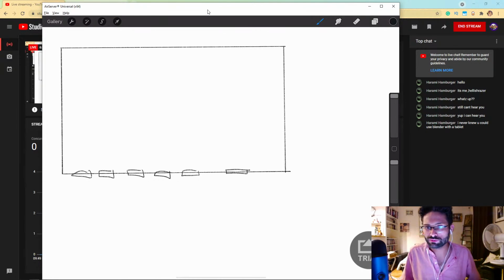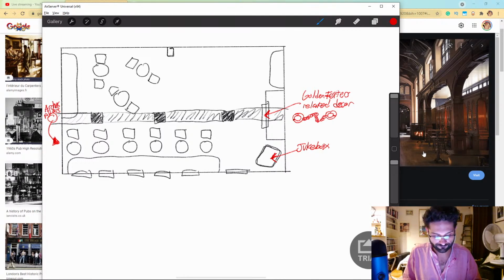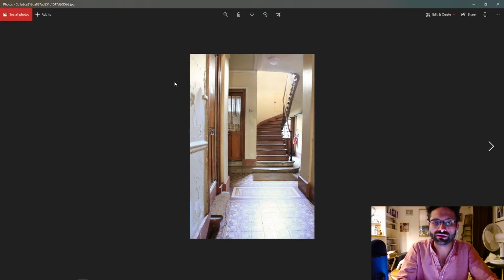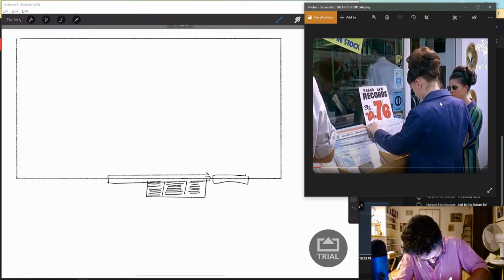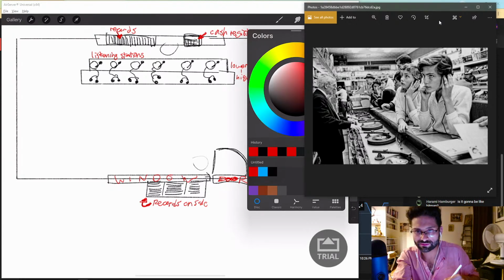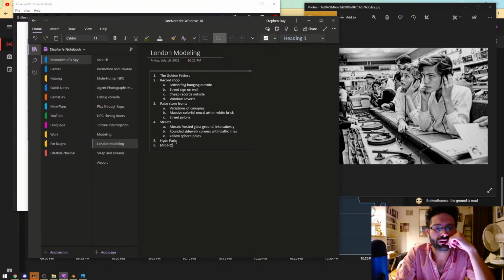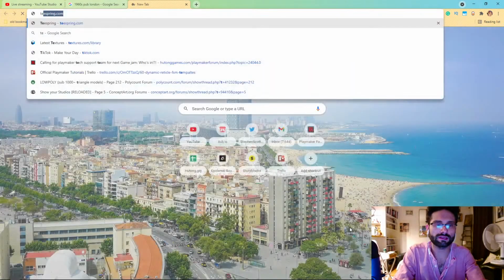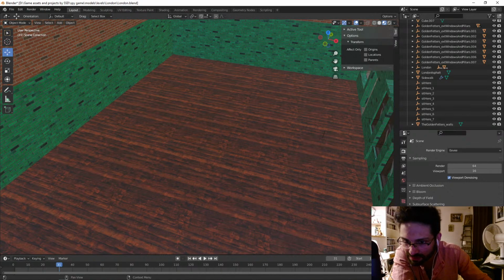Sketching Out Floorplans for London Locations in Memories of a Spy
Unity Playmaker stream of a game I'm tryna get on the Steam store in 2021, "Memories of a Spy".